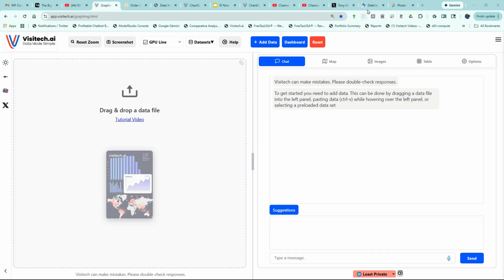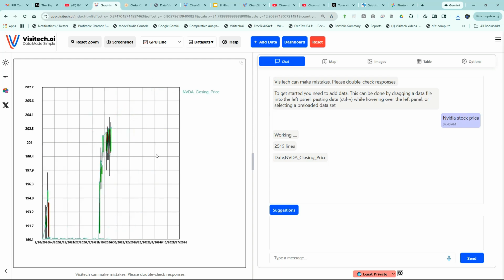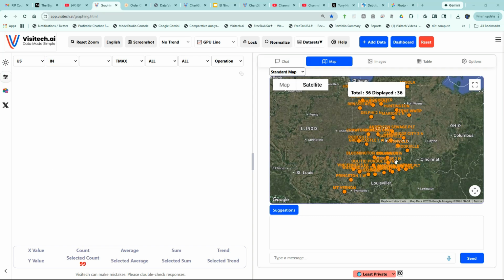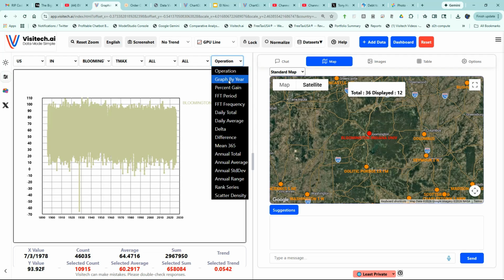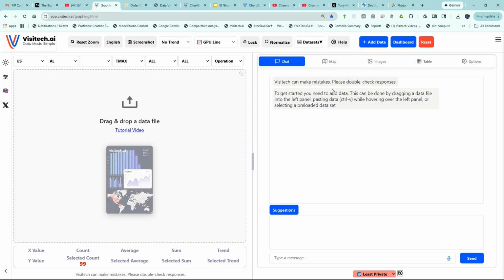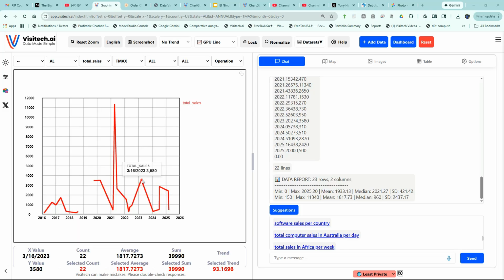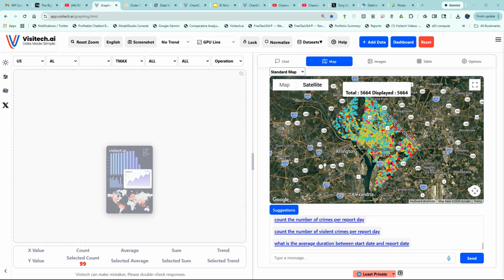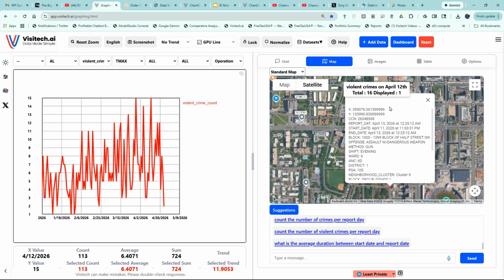Visitech Core Technology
A short tutorial showing some use cases of Visitech.ai core technology.